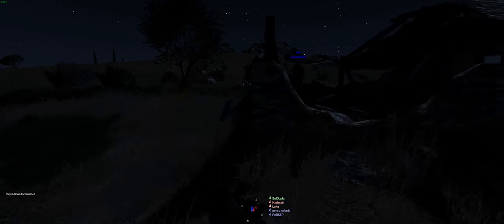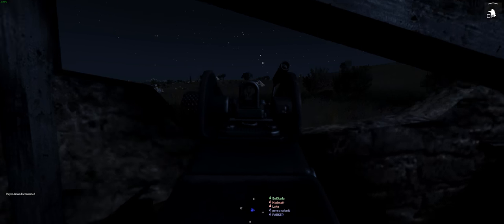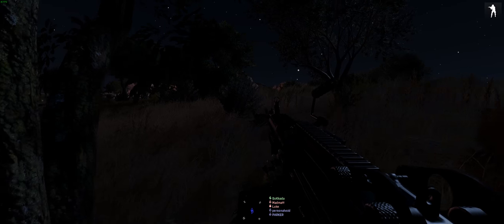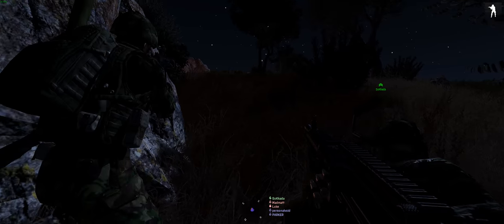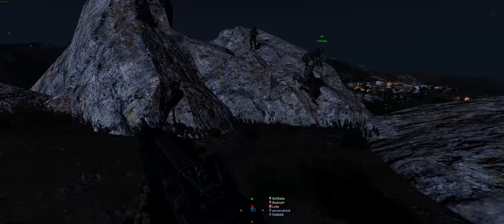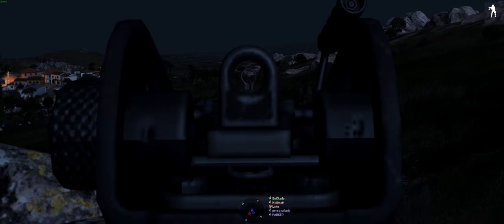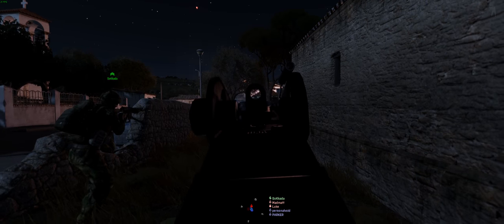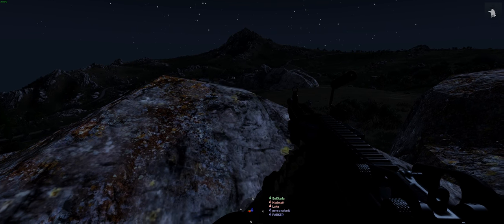Operation Black Buck - Battle for the Falklands W2 - Guerrillas of Liberation ARMA 3 Clan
Battle for the Falklands Campaign Week 2 - ARMA 3 Clan - Guerrillas of Liberation

MAP: Malden
DATE: 17/02/18 19:00 UTC
Operation Name: Sutton
Terrain: Small Towns, Mountains, Ridges, Open Ground
Weather: Clear Skies
Forecast: Slight overcast
Starting Time: 0400 hours
Starting Position: Condor Airfield
Video Team Perspective - Bravo TL

History:

During the night of 21 May, the British Amphibious Task Group under the command of Commodore Michael Clapp (Commodore, Amphibious Warfare – COMAW) mounted Operation Sutton, the amphibious landing on beaches around San Carlos Water, on the northwestern coast of East Falkland facing onto Falkland Sound. The bay, known as Bomb Alley by British forces, was the scene of repeated air attacks by low-flying Argentine jets.

Briefing:

We will be taking part in a Amphibious assault on San Carlos which is located to the North-western side of the Falklands. The Argentine forces are thought to be weaker on this part of the island and most of the enemy forces have been positioned around Stanley. We will be crossing bomb alley and regrouping with 3 Para who are waiting for us on HMS Sheffield.

We already have friendly forces at San Carlos Port who arrived earlier and another task force is on route to assault Fanning Head and Teal Inlet. We will be proceeding up the hill to secure San Carlos. San Carlos Port will become our CCP and resupply port - [Technical Note: New Respawn Point].

While San Carlos is being secure we will have limited Air support as the RAF's primary goal is to defend HMS Hermes and HMS Invincible from Argentine jets. Enough medical supplies have been provided to us in order to aid our assault on San Carlos.

Infantry Task Force:

Task 1: Regroup via Assault boat with 3 Para HMS Sheffield.

Task 2: Move with 3 Para to Port San Carlos and join the landing assault.

Task 3: Secure San Carlos.

Task 4: Secure Sussex Mountains and extract to HMS Invincible for re-supply.

Task 5: Insert at Ajax Bay and secure Darwin Ridge / Wickham Heights and Coronation Ridge.

Task 6: Secure the West Store Supermarket and Caspian Gift Shop in Darwin.

Task 7: Secure the School in Goose Green.

RAF:

Task 1: HMS Hermes and HMS Invincible have been under repeated air attacks, provide air support for the British aircraft carriers to protect them from further Argentine jets - continuous!

Task 2: Delivery supplies to San Carlos once captured.

Task 3: Extract Royal Marines from Sussex Mountains returning them to HMS Invincible for resupply.

Task 4: Insert Royal Marines to Ajax Bay.

Task 5: Support Royal Marines assault on Darwin and Goose Green.